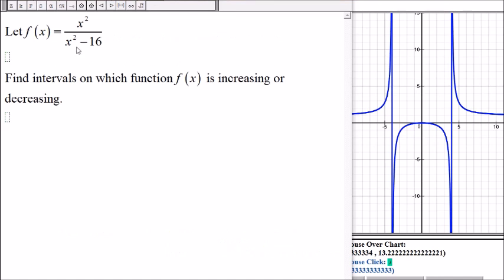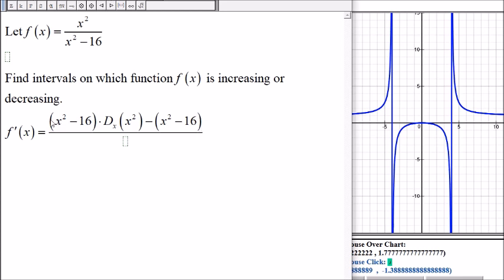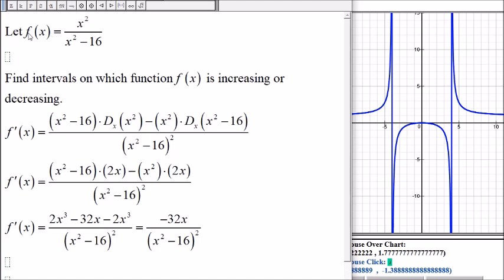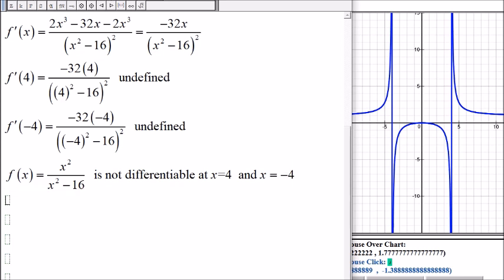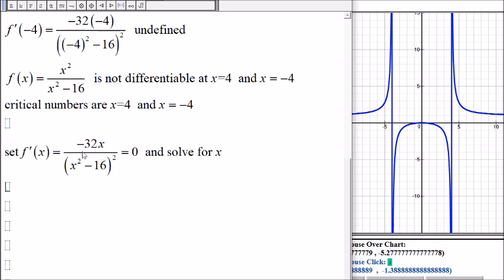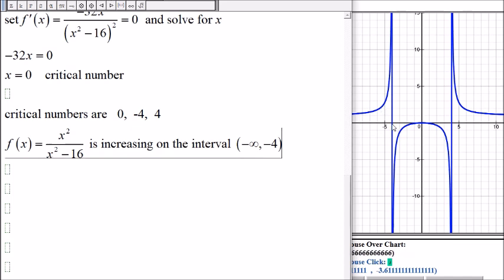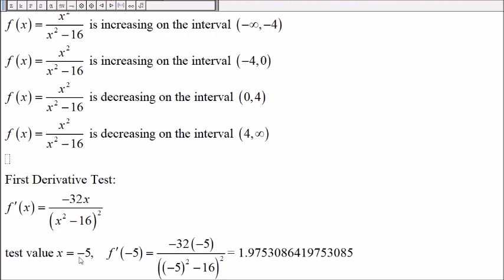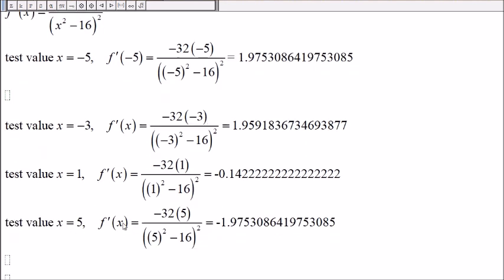Calculus (video 079): Finding increasing and decreasing intervals for f(x) (part 4)